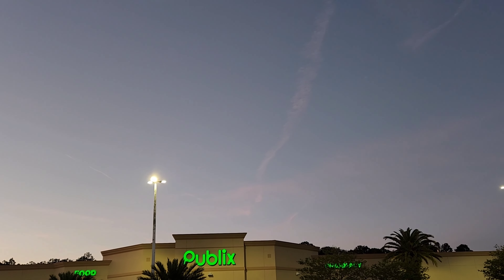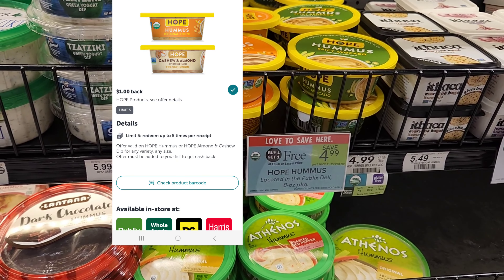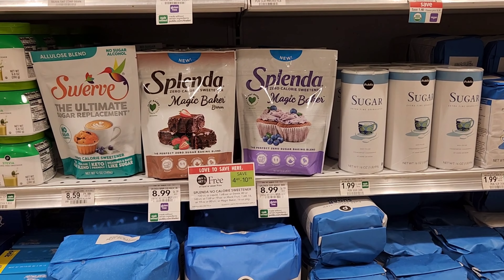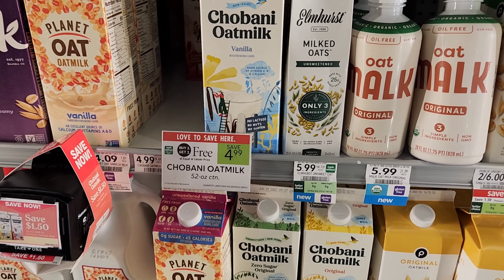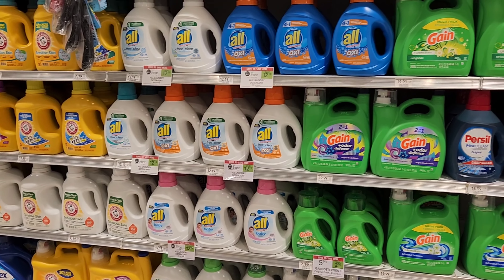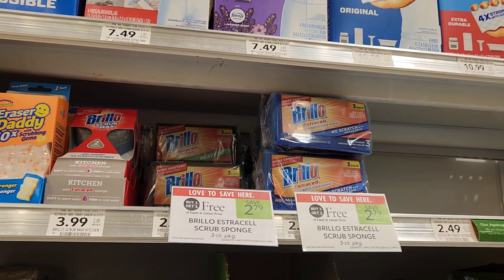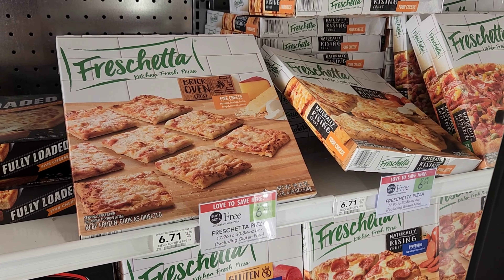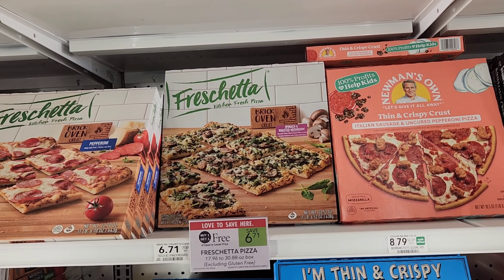Publix Couponing Haul| Slow Week| A few good deals| Publix Thursday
publix couponing for this week